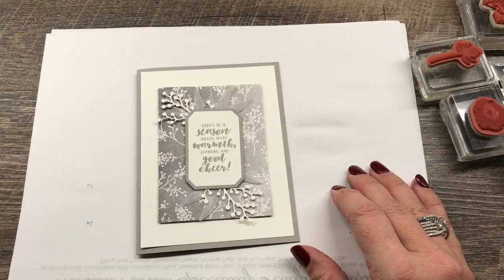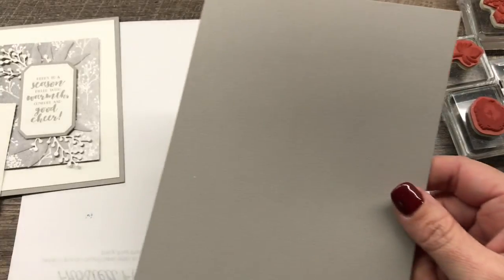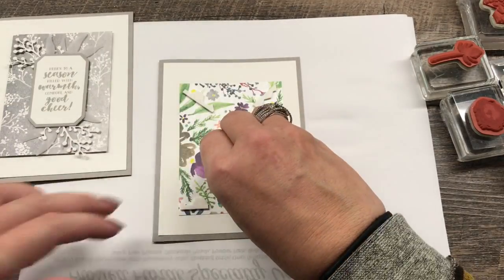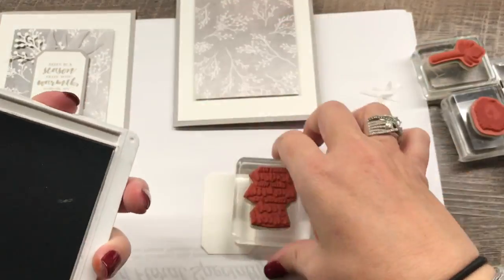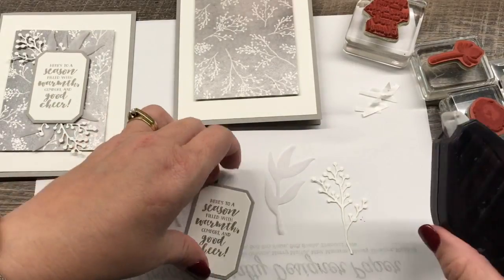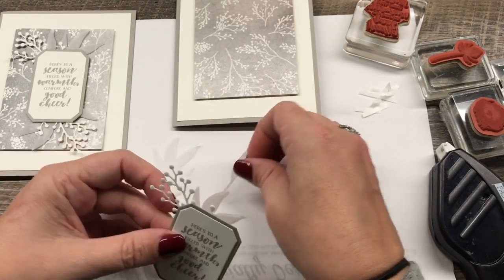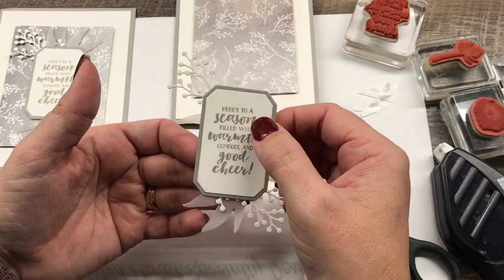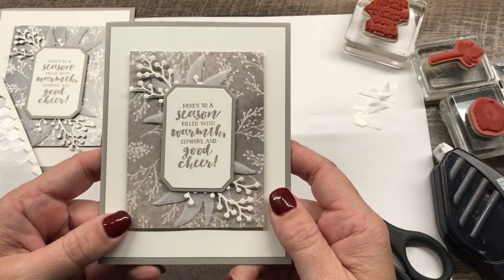Gray Granite Here's to a Season